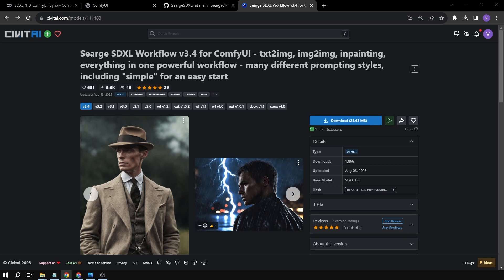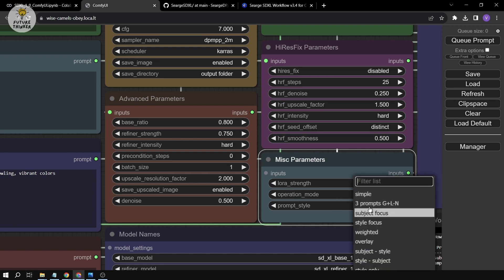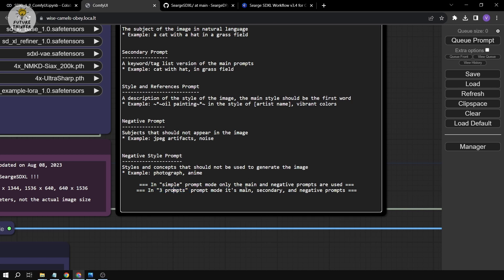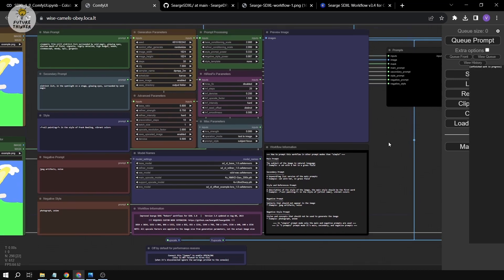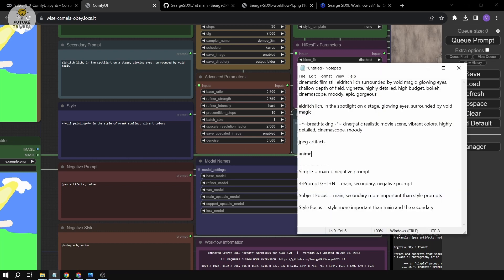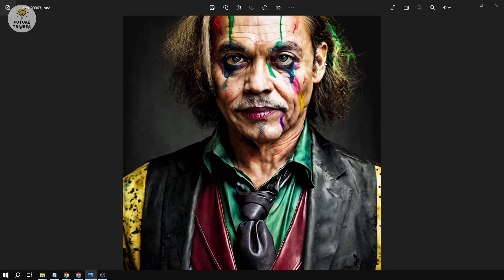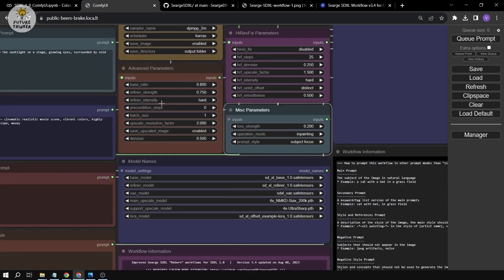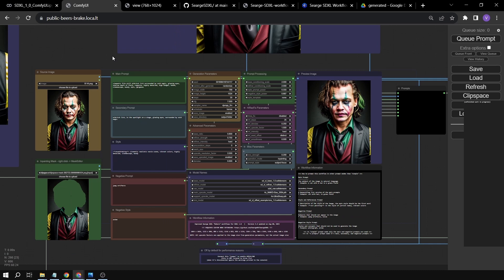SDXL 1.0 ComfyUI Most Powerful Workflow With All-In-One Features For Free (AI Tutorial)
Today, we embark on an enlightening journey to master the SDXL 1.0 most robust ComfyUI workflow. Brace yourself as we delve deep into a treasure trove of features that this fusion brings. The best part? It's all available to you for free!

In this tutorial, we're unlocking a world of creative possibilities with the synergy between SDXL 1.0 and ComfyUI. Our aim is to empower you with an all-in-one toolkit that enhances your artistry and imagination, and the best part is, it won't cost you a penny.

As we dive in, you'll discover how SDXL 1.0 and ComfyUI, when combined, create an ecosystem where AI-powered image generation becomes effortless and feature-rich. From loading models seamlessly to crafting intricate prompts, adjusting settings, and experimenting with various options, this workflow encapsulates it all.

Imagine having a range of advanced features at your fingertips without a price tag. From expert artists to beginners, this tutorial is tailored to empower you in your creative pursuits. So, let's roll up our sleeves and uncover the full potential of SDXL 1.0's ComfyUI workflow.

Whether you're a digital artist, a content creator, or someone curious about the possibilities of AI-generated art, this tutorial is your gateway to harnessing the most powerful features offered by SDXL 1.0's ComfyUI workflow. Get ready to amplify your creativity and achieve stunning results, all without spending a dime.

Are you excited? Let's dive right in and discover how SDXL 1.0's ComfyUI workflow can elevate your artistic endeavors to new heights. Let's begin this journey together and unlock the extraordinary potential of AI artistry!